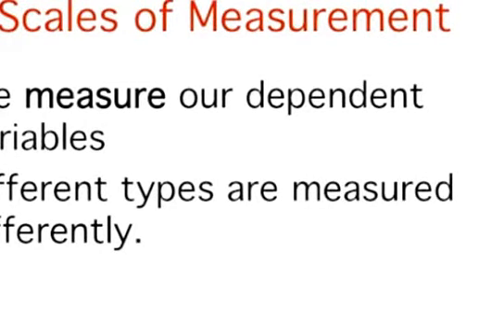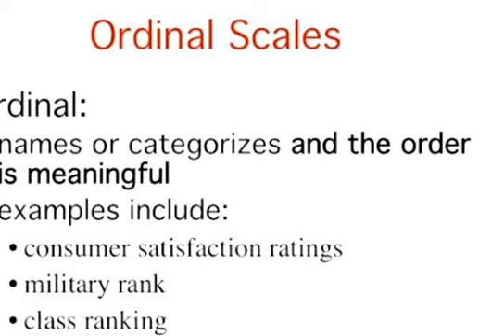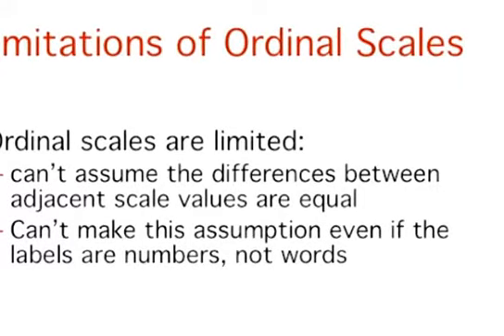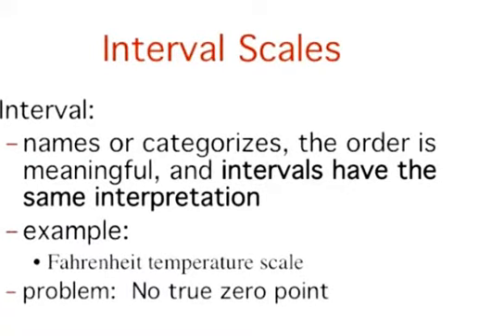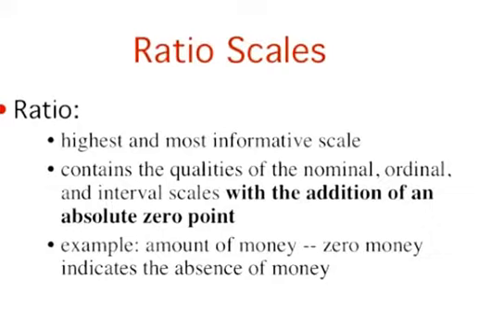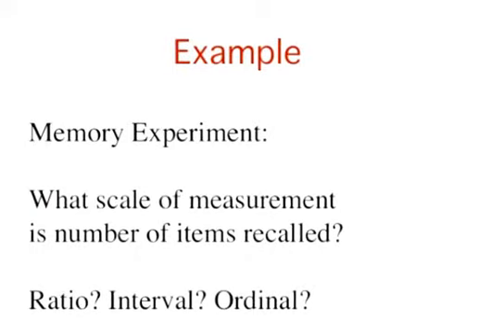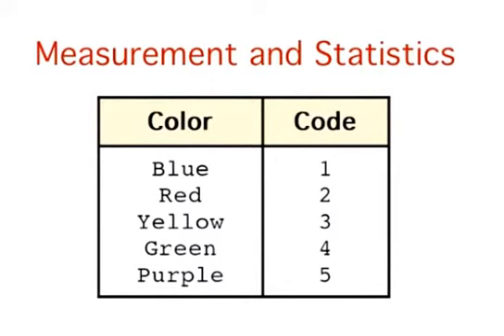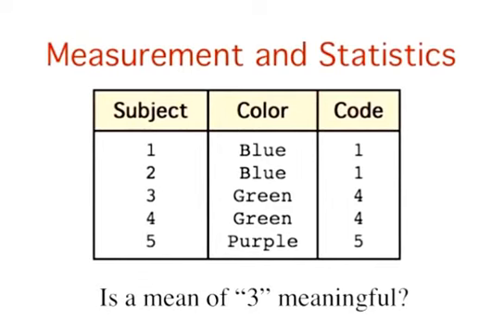Introductin to St......